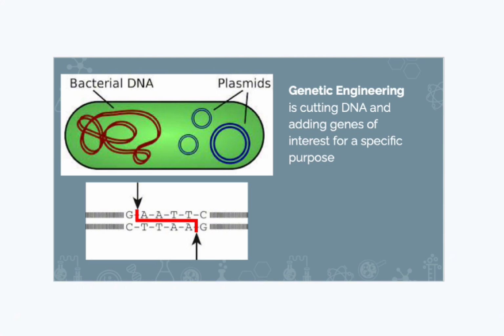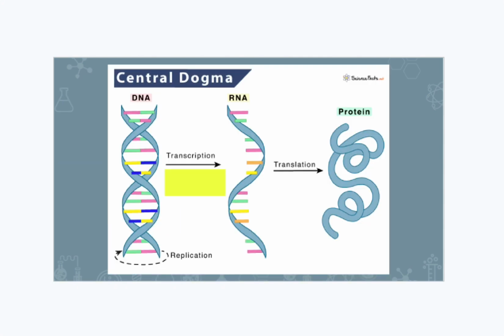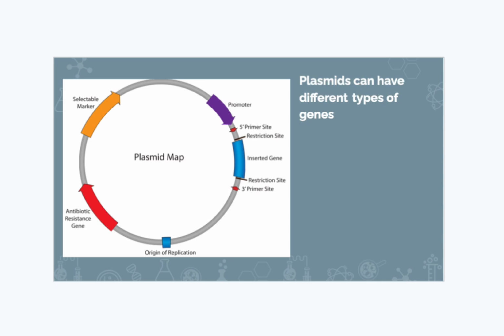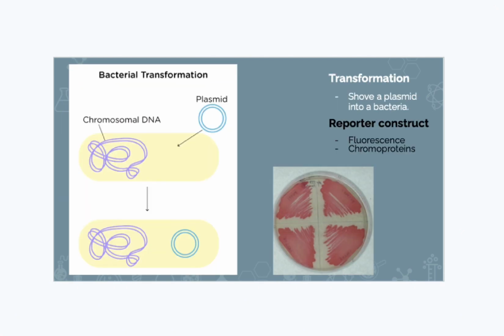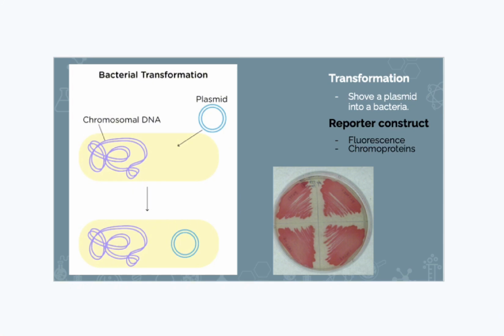Molecular Biology Crash Course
Thank you to Nicole Kim for presenting on common Wet Lab techniques!